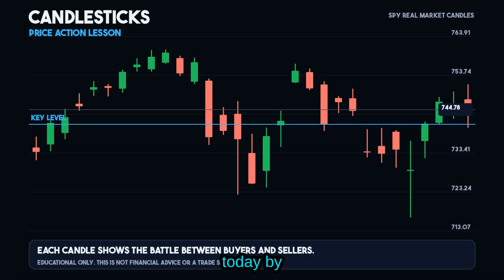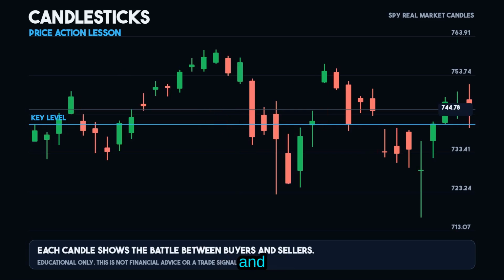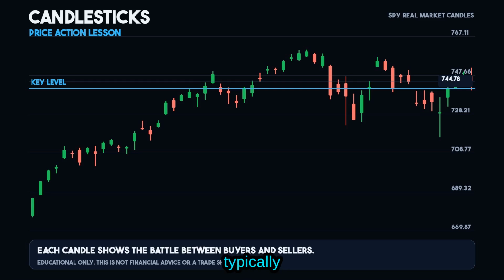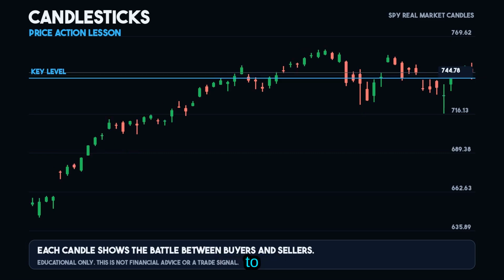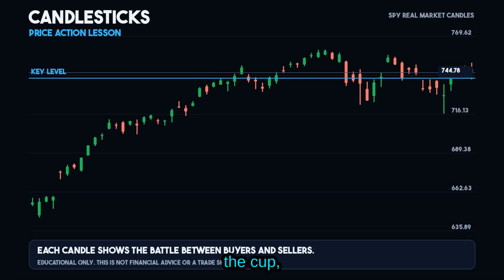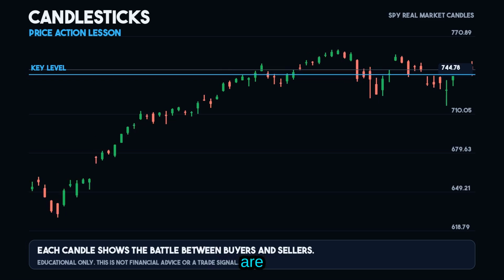Cup and Handle Pattern: A Clear, Step-by-Step Guide for Beginner Traders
Trading From Scratch - Lesson 33: Cup and handle pattern without beginner hype

In this @Tradingclub-q7u lesson, we teach cup and handle pattern without beginner hype from the ground up for complete beginners. You will learn the concept, why it matters, how beginners should think about it, the mistakes to avoid, and a practical exercise to build real skill step by step.

Course module: Chart Patterns With Real Movement